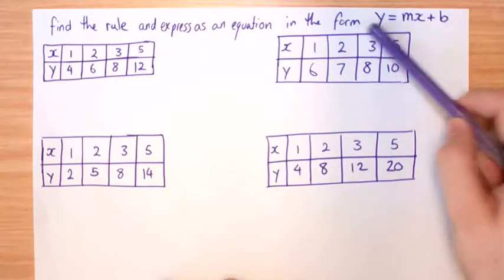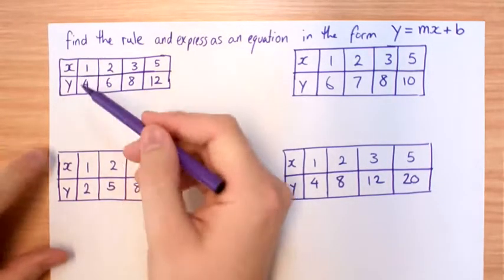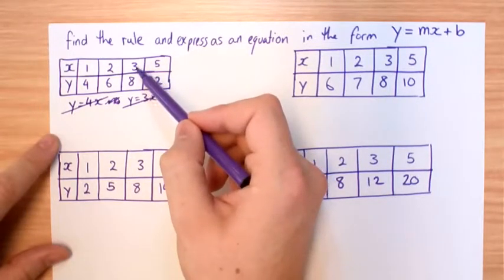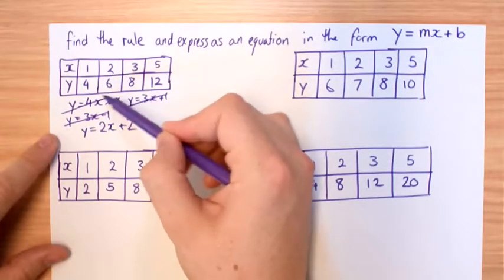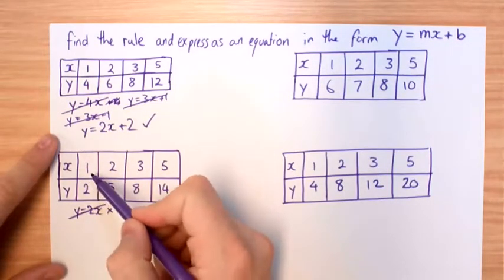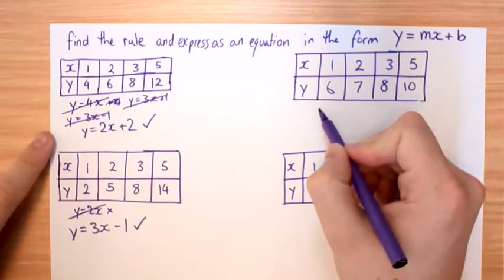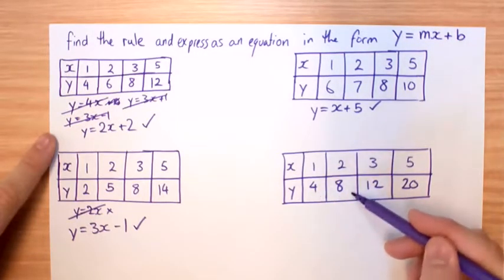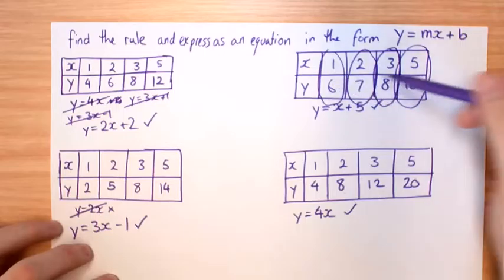find the rule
Topic: Equations